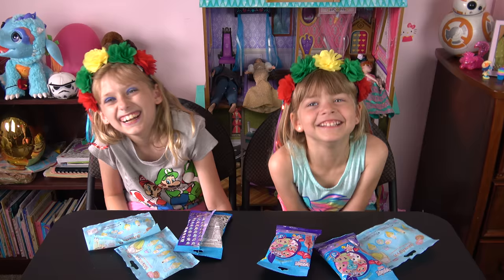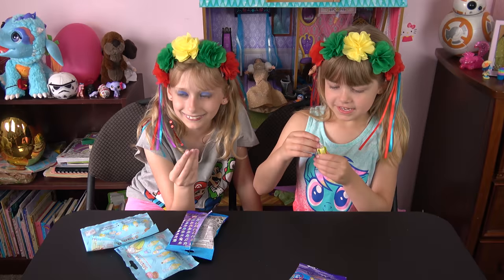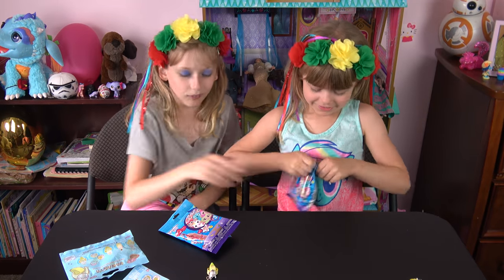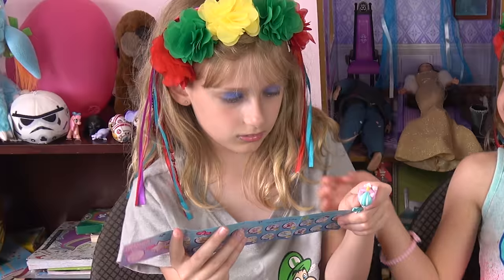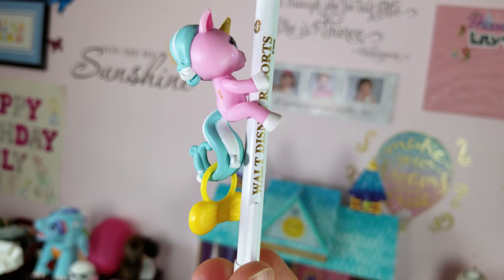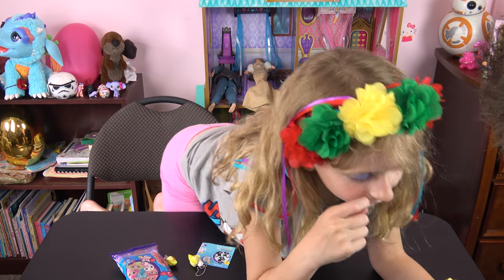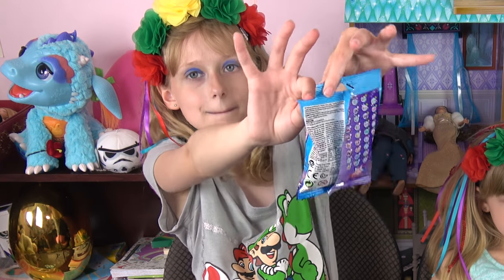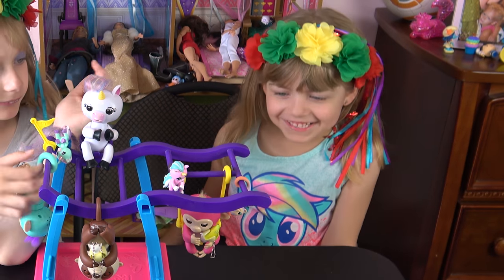Fingerlings Mini Blind Bags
Fingerlings Mini Blind Bags: Toys for Tuesday

Today we have some Fingerlings Mini Blind Bags and Bananya.  We love Fingerlings and now we love Fingerlings Mini Blind Bags.  What better then to open some Fingerlings Mini Blind Bags and some Bananya Blind Bags and have a good time.

If it is Tuesday, then it means it is Toys for Tuesday.  Let's see what is inside these Fingerlings Mini Blind Bags.

Welcome to Episode 10 of our Toys for Tuesday series.  This week our Princesses open Fingerlings Mini Blind Bags and Bananya Blind Bags.

Please leave your "Comments" down below with:
1. Have you opened Fingerlings Mini Blind Bags?
2. Have you opened Bananya Blind Bags?
3. Make sure to comment "Princess" down below.

-- PICK UP YOUR FIGURES USING THE LINKS BELOW --
Fingerlings Baby Unicorn – Gigi (Amazon)
Funko Vinyl Figure Bananya Collectible (Amazon)